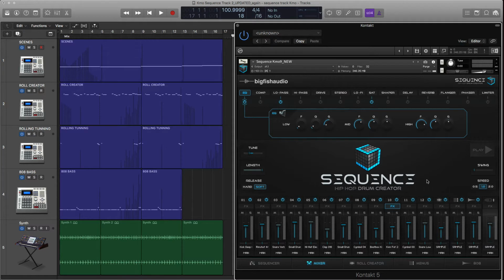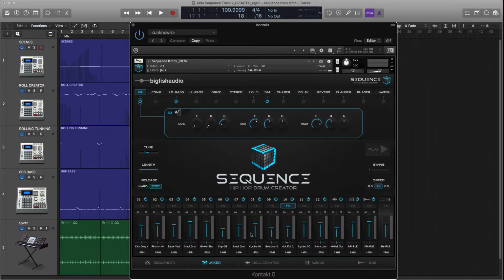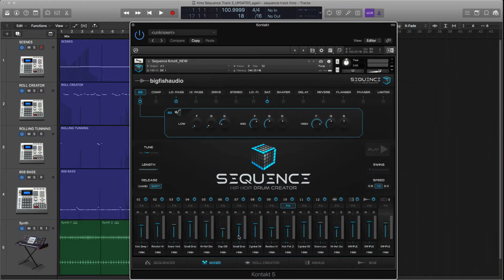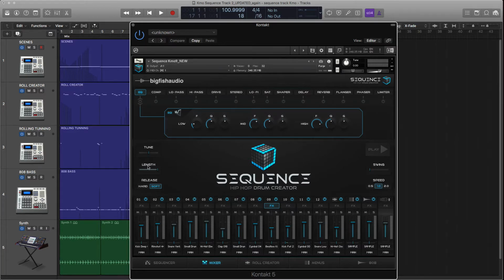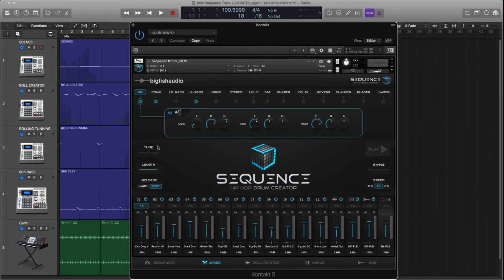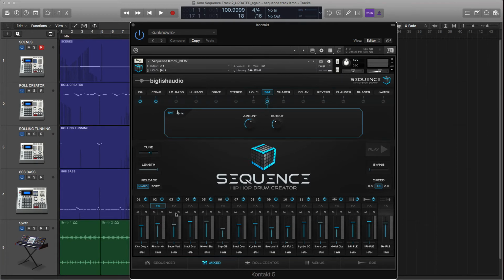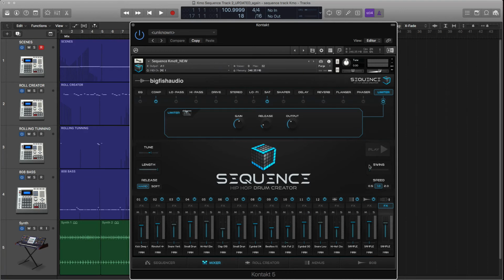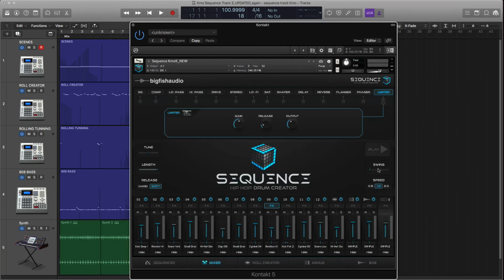Sequence Overview - Mixer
An overview of the Mixer page on Sequence: Hip Hop Beat Creator.

Big Fish Audio is proud to present Sequence: Hip Hop Beat Creator, a powerful and effective sequencer with built-in 808 basses and a drum roll creator. Sequence sets a new standard for modern sequencers, going beyond the norm and providing real tools for real producers at a real value. With over 4,000 drum samples, 32 unique 808 basses, and a roll creator that puts Trap-style hi-hat and snare rolls at your fingertips, the search for beat, bass, and rhythm is over.

Powered by Kontakt Player.